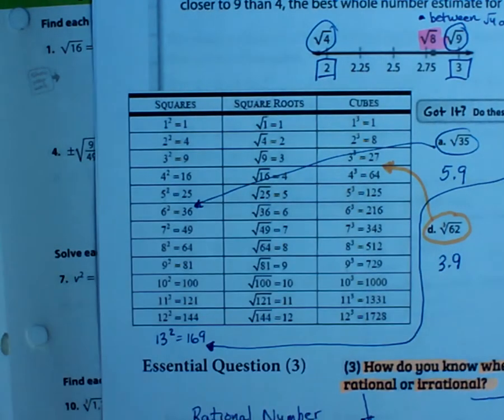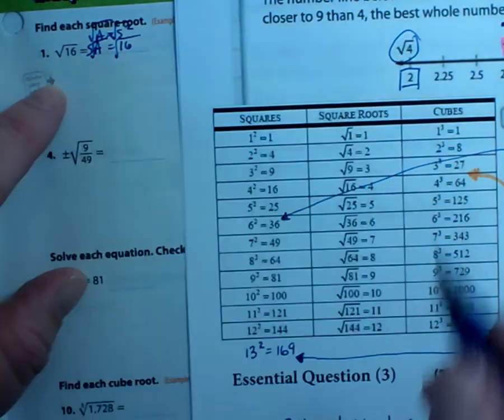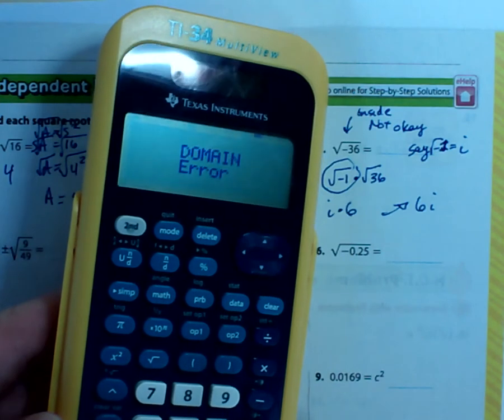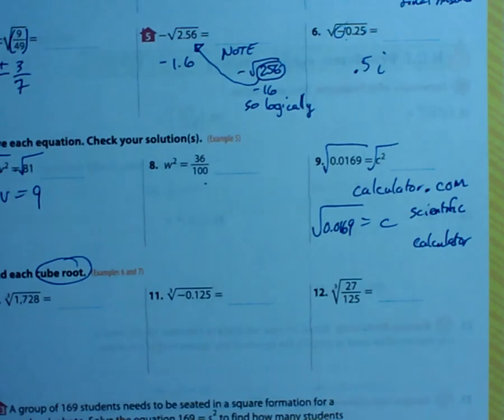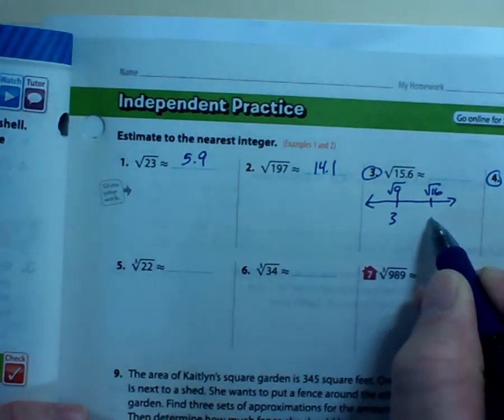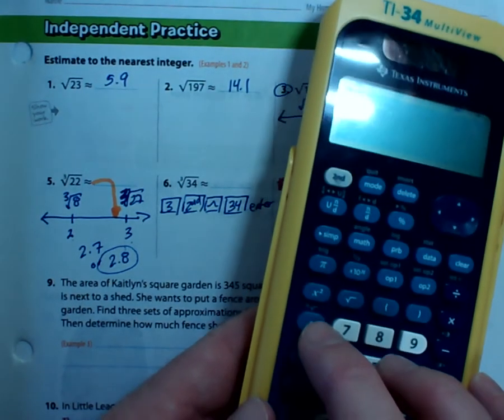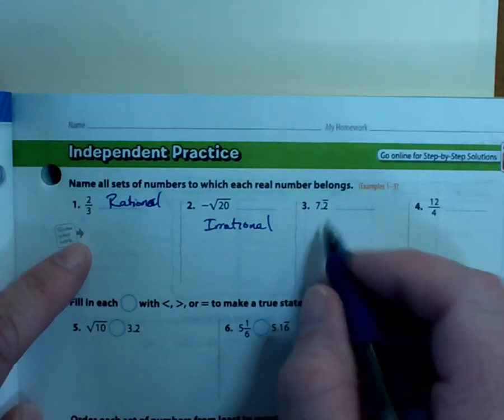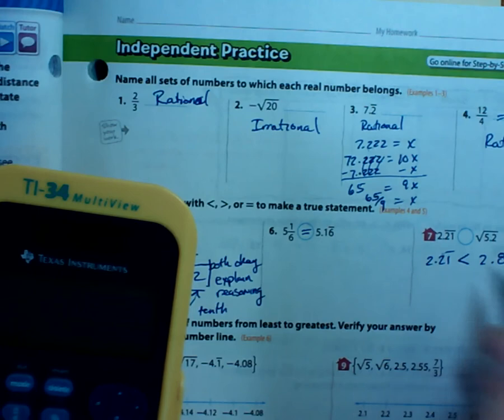HW review pages 75 85 93